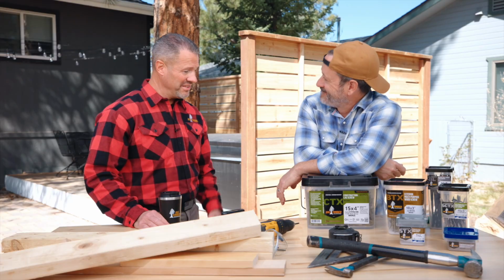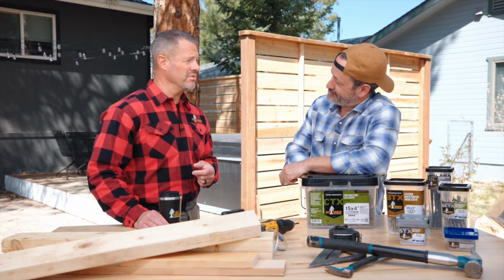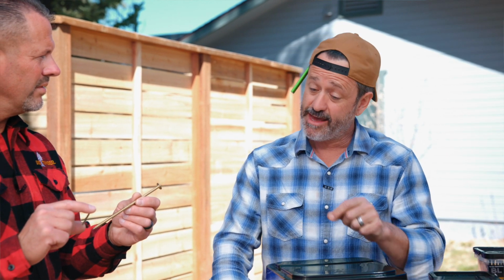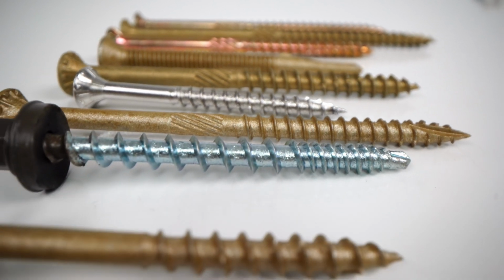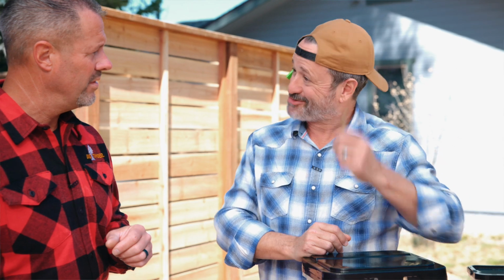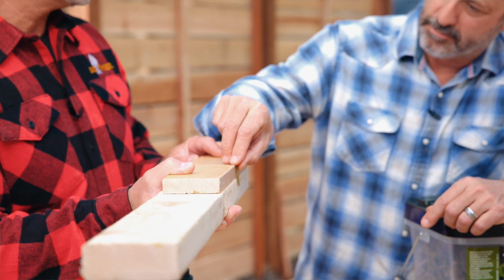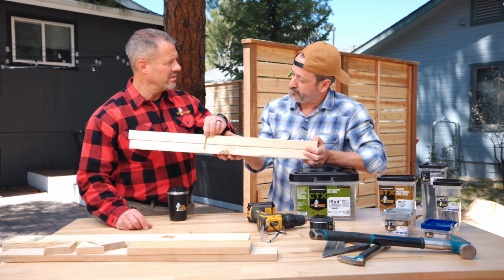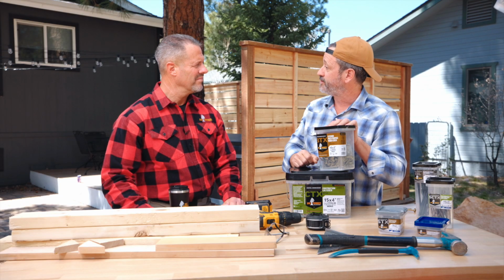Screw Sizes Explained: Gauge & Length Made Easy | Screw 101 Ep. 5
Tired of guessing which screw to use? In this episode, Brent explains gauge and length, and how to choose the right screw for wood, framing, or trim work. Save time, avoid returns, and make sure your fasteners actually fit.

✔ What is gauge and why it matters
✔ How to pick the right screw length
✔ Avoiding splits and weak connections